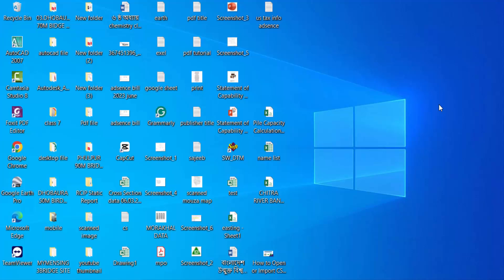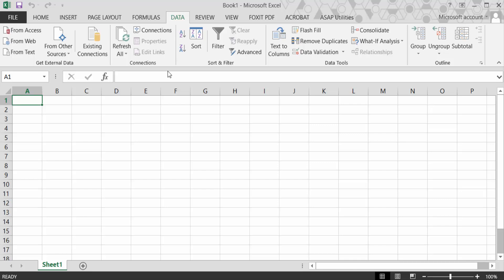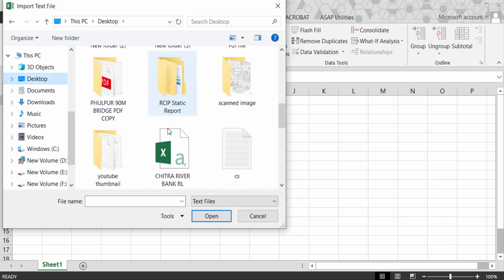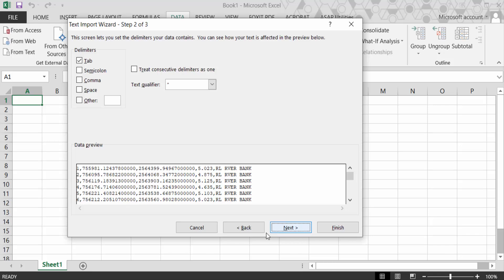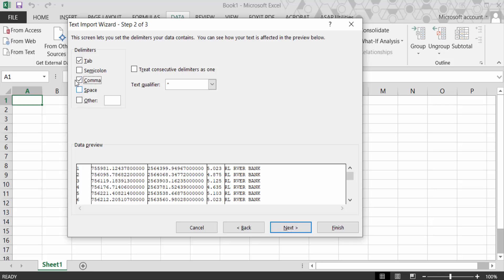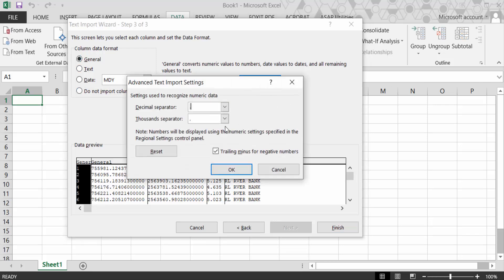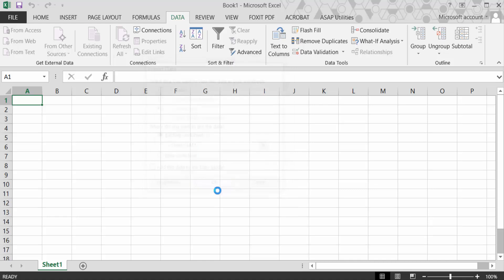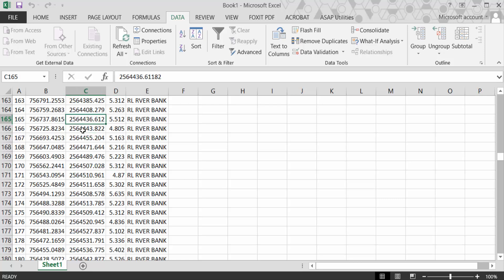How to Open or Import CSV File in Excel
Hello everyone, Today I will present you, How to Open or Import CSV File in Excel.